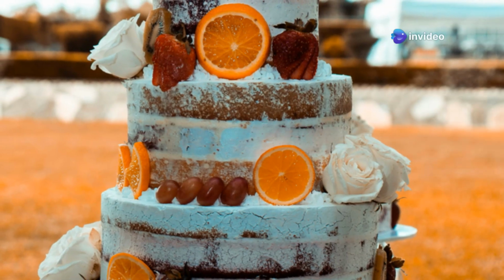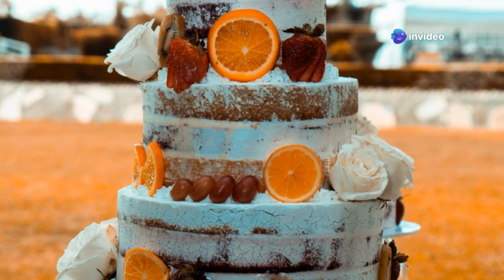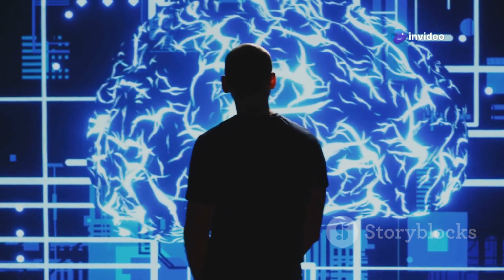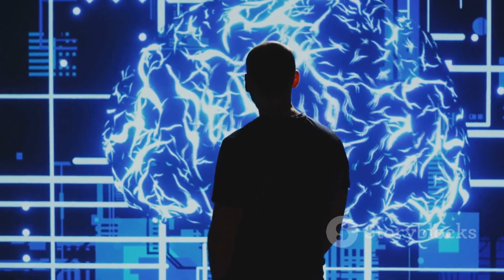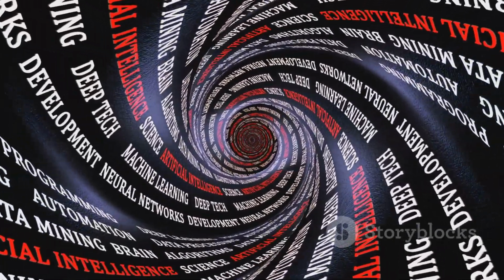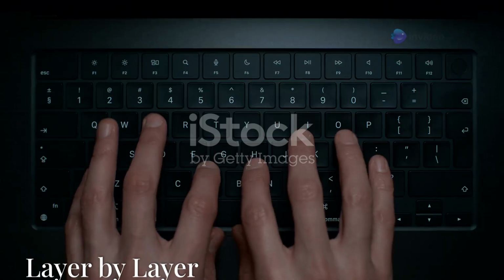Breaking Down Neural Network Layers with PyTorch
Unlock the secrets of neural networks with this beginner-friendly tutorial! Learn how a simple PyTorch model processes data step by step, from flattening input to making predictions. We'll break down the layers, activation functions, and the forward pass in a way that's easy to understand. Perfect for anyone starting their journey in machine learning or data science!

💡 What You'll Learn:

How neural network layers work
The role of ReLU activation functions
Building and understanding models with Python
🎥 Watch now to start mastering AI concepts one layer at a time!